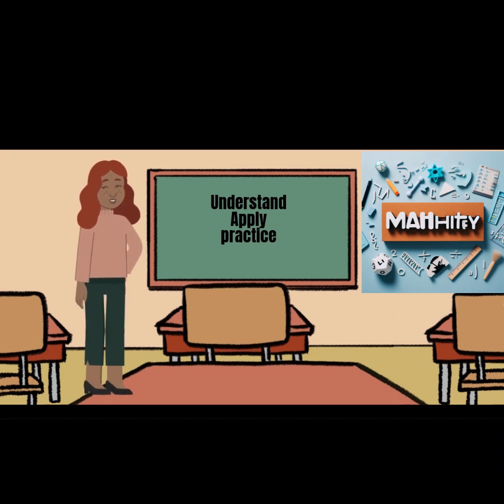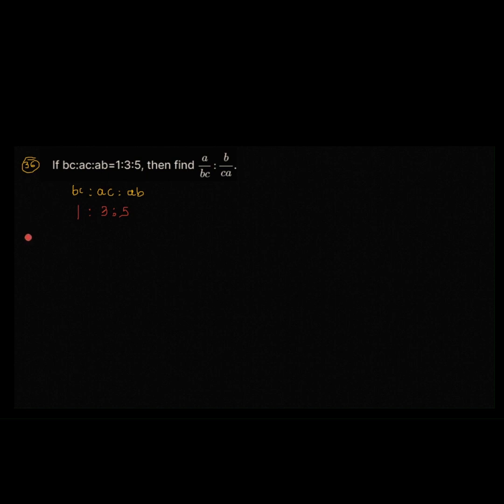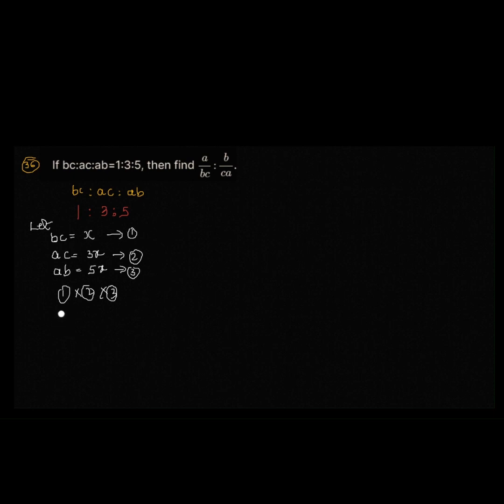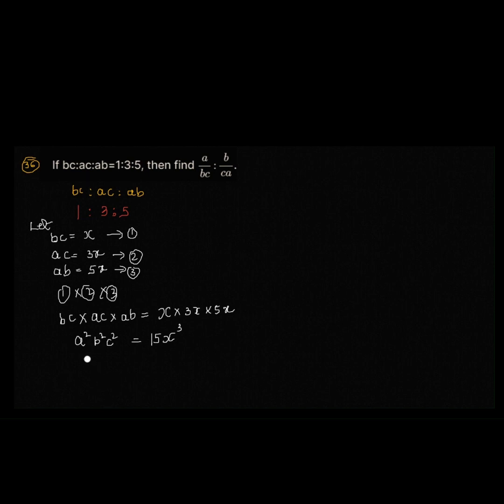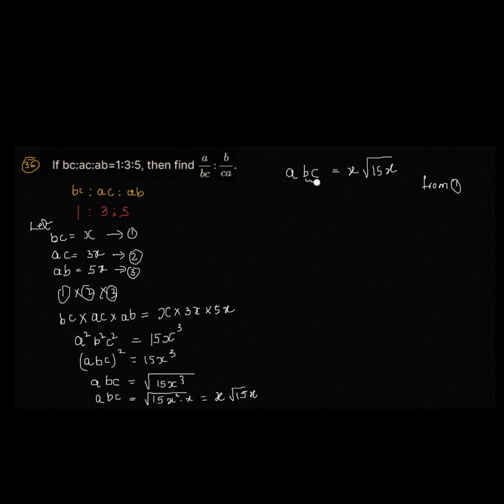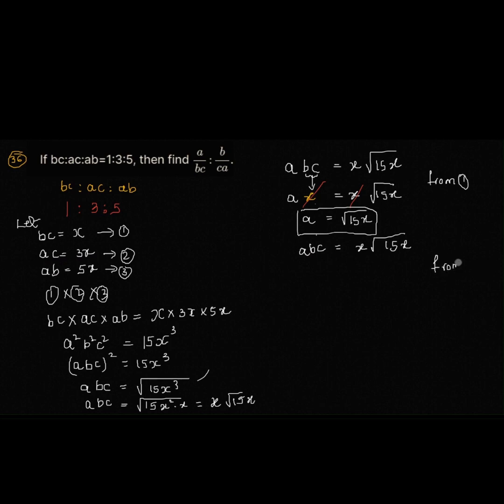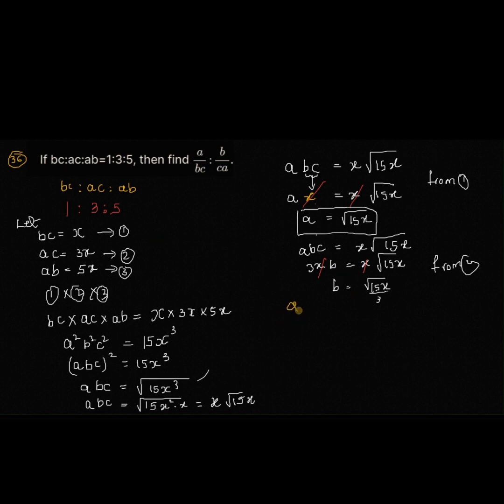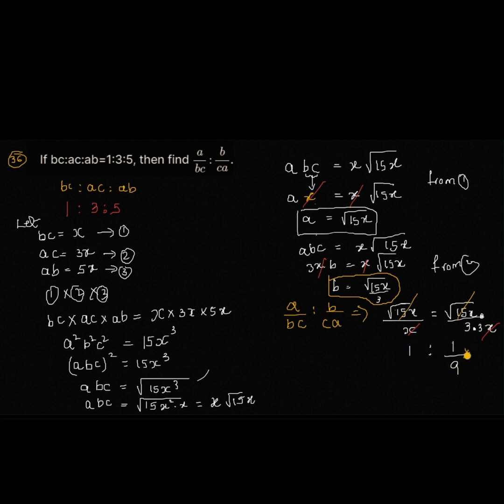If bc: ac:ab=1:3:5 then find a /bc : b/ ca? IIT Foundation Maths class 8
Mathify and it is a math educational Youtube channel. The channel aims to make math easier and more fun for the viewers by simplifying complex concepts and showing practical applications. The channel covers topics such as algebra, geometry, calculus, statistics, and more. The channel also features quizzes, puzzles, and challenges to test the viewers’ math skills and knowledge. The channel is hosted by a math enthusiast who has a passion for teaching and learning